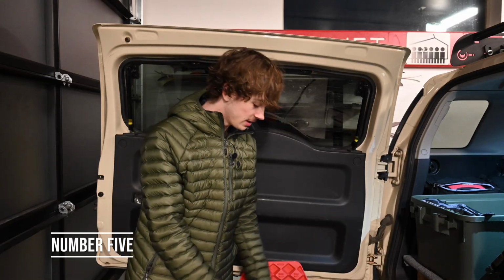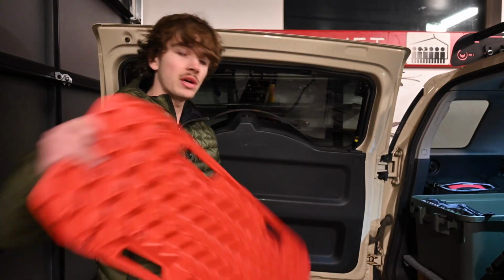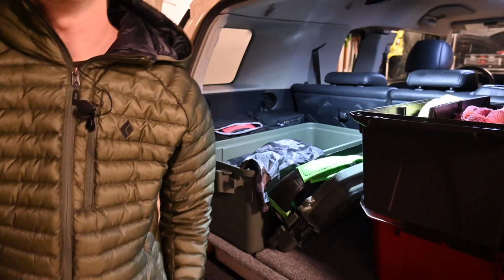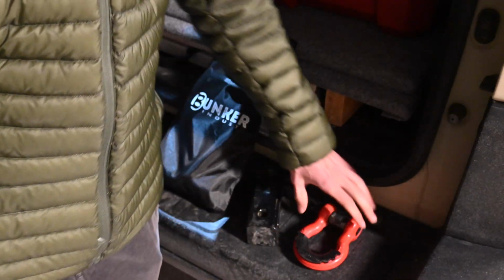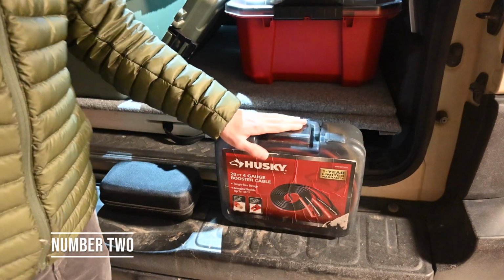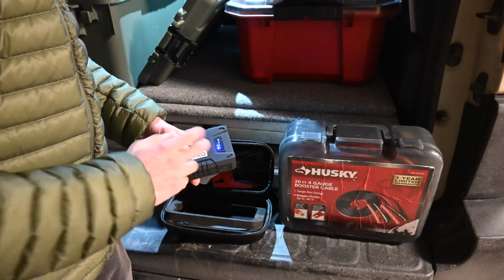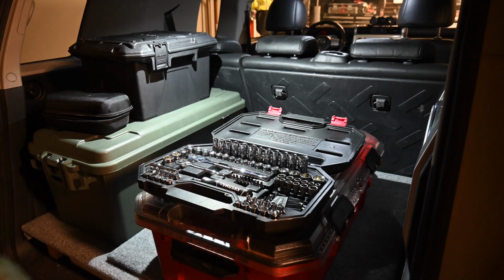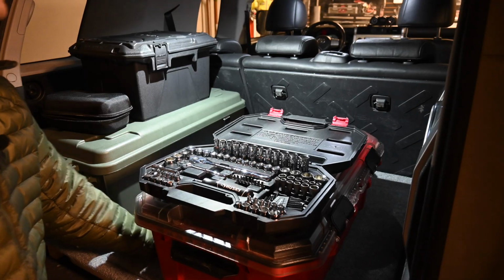Top 5 Offroad Recovery Equipment and gear Before You Go Offroading/Overlanding!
Today i am going over all of the top 5 best equipment to get before you go off-roading or over-landing. These are my favorite essentials that are a must have so that you can make sure you are as prepared and safe as you can be out in the wilderness.

All of the products mentioned in the video are linked below!!!

2010 FJ Cruiser Build List

Fox 2.0 Coilover Shocks Kit
Nilight 31” 150w Amber LED Lightbar
TRD Cold Air Intake

Offroad/Overland Gear

Bunker Industries Soft Shackles
Bunker Industries Traction Boards
Rhino USA Recovery Tow Strap
EZ Flate MESA Auto Air Compressor
EZ Flate Recoil 4-way Hose System
Midland MXT275 GMRS Radio
Autmatch Shackle Hitch Reciever Combo
Uncharted Supply Co. Jumper Battery